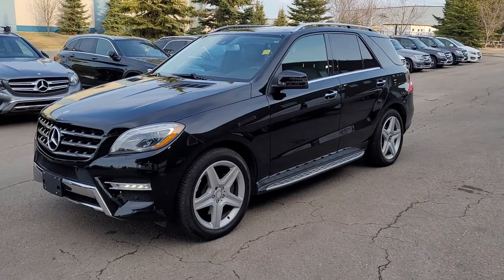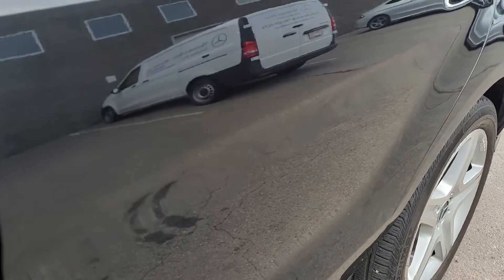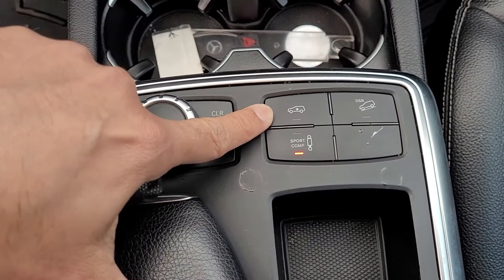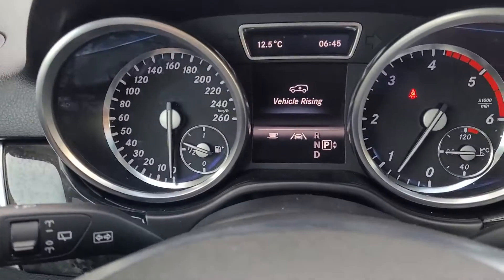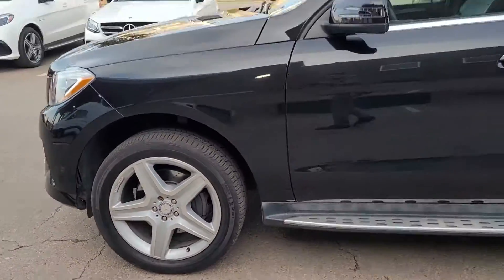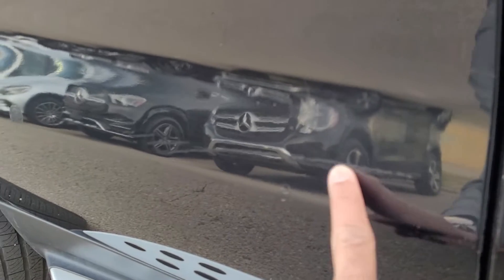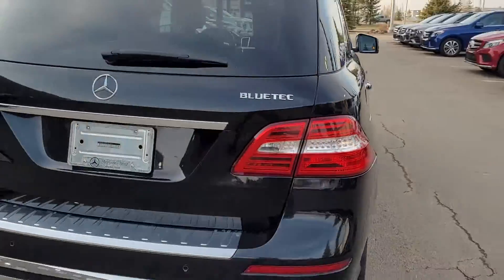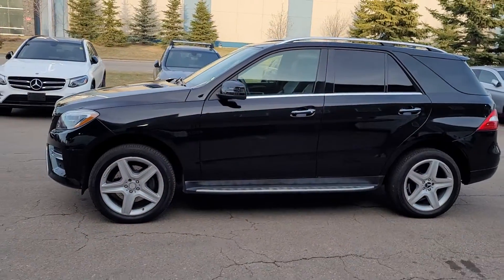2013 ML350 Diesel 4Matic SUV